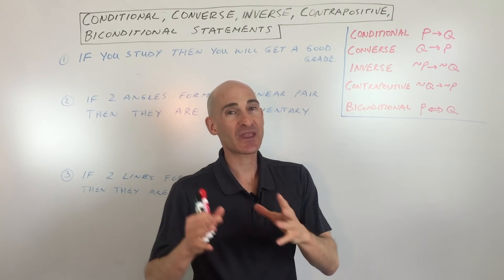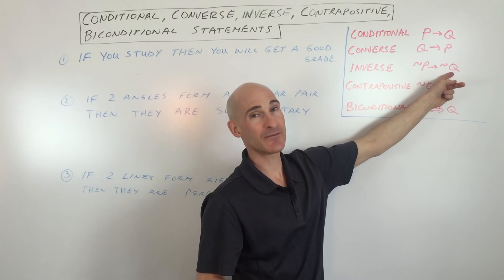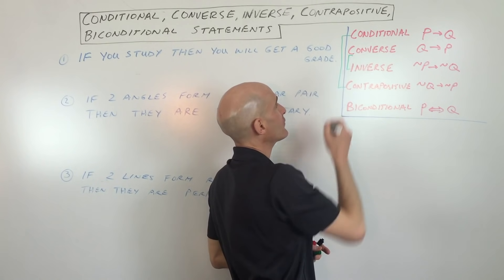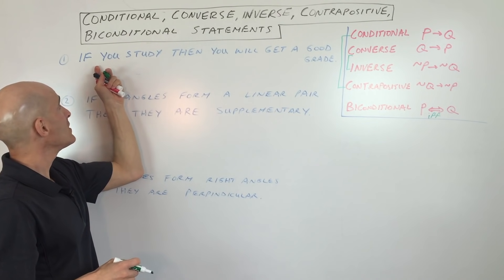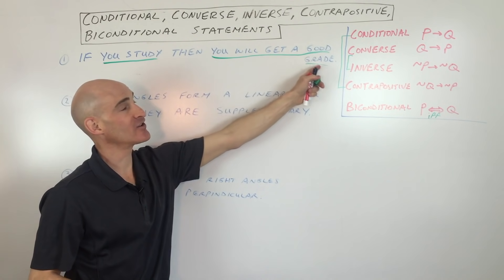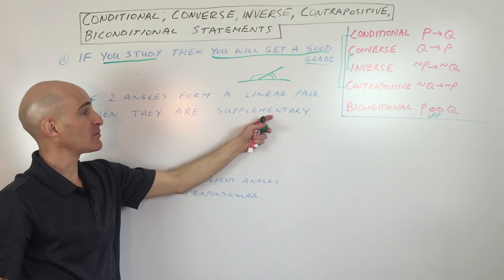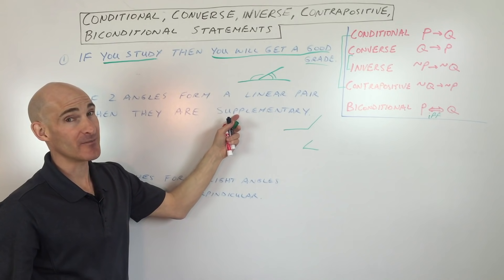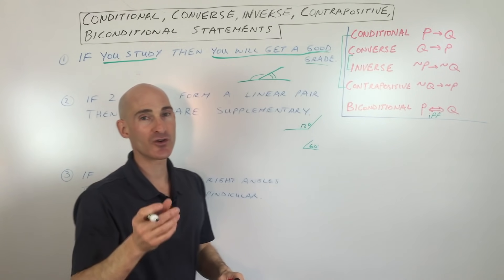Converse, Inverse, Contrapositive, Biconditional Statements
Learn how to find the converse, inverse, contrapositive, and biconditional given a conditional statement in this free math video tutorial by Mario's Math Tutoring. We go through some examples.

Timestamps:
00:00 Intro
0:27 Explanation of Conditional, Converse, Inverse, & Contrapositive
3:07 Example 1
4:37 Example 2
6:55 Writing a Bi-Conditional Statement